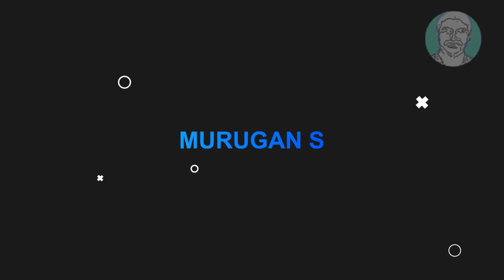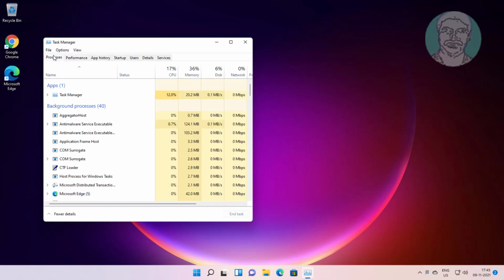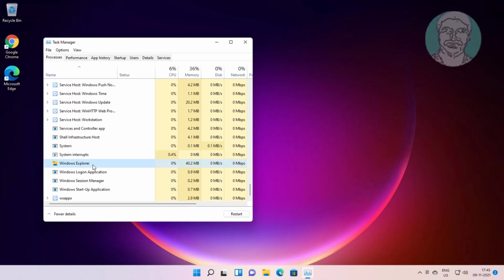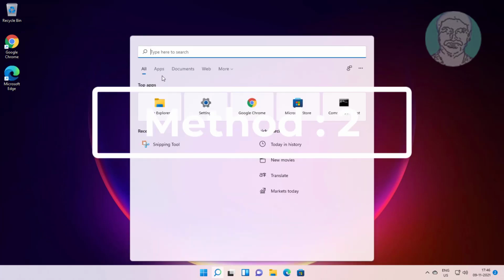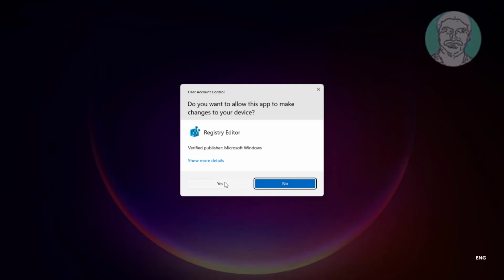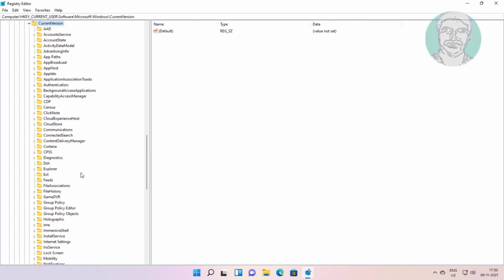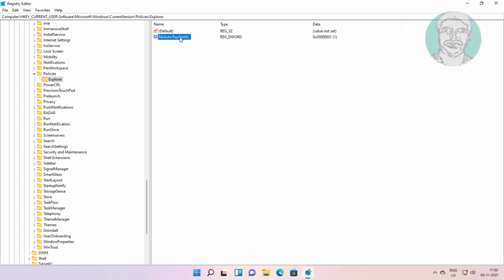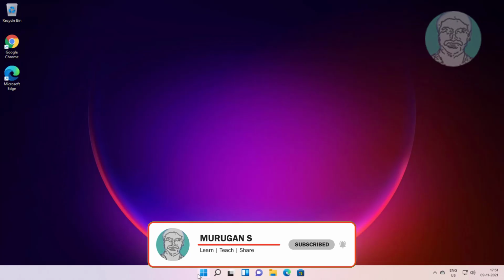Fix Windows 11 Taskbar Notification Icons Not Hiding (Solved)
This Tutorial Helps to Fix Windows 11 Taskbar Notification Icons Not Hiding (Solved)

00:00 Intro
00:11 Method 1 - Restart Windows Explorer
00:50 Method 2 - Delete NoAutoTrayNotify
01:57 Closing